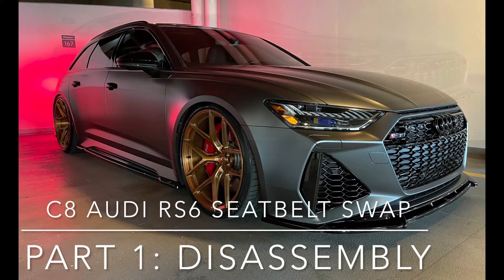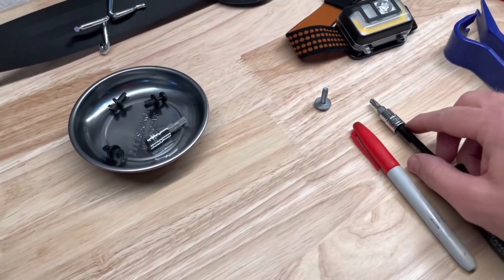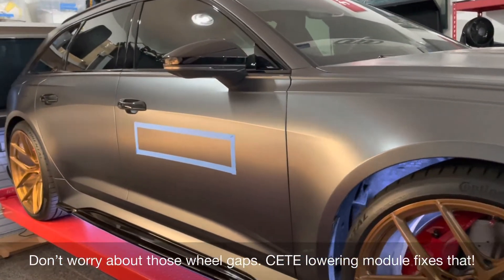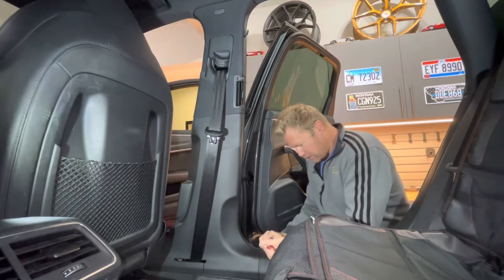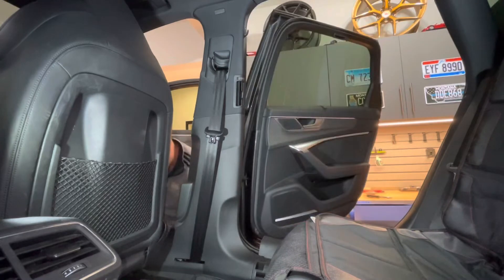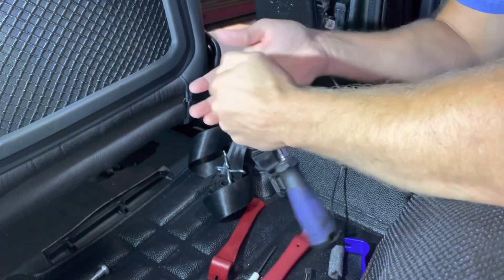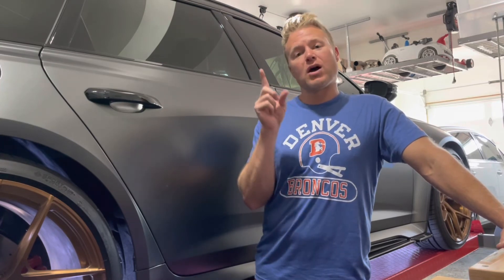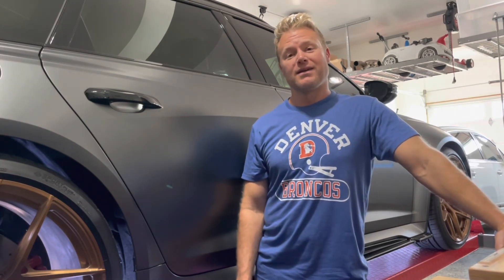How to Remove Front Seat Belts - Audi A6 S6 RS6 (C8 platform) - Part 1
2021 Audi RS6 Avant, C8 platform, front seat belt replacement to red belts. Part 1 Disassembly.
**Look out for Video Part 2: Installation**

Finally. An intuitive website where you can rent or list a trailer!
Towlos.com is the new trailer sharing marketplace.
Own a trailer? Don’t let it just sit there and collect dust. Put it to work, and let it start making you money!
Having trouble finding the right one to rent? Head on over to towlos.com
We are a new company, but growing fast. So spread the word￼…and let’s Get Towing!￼